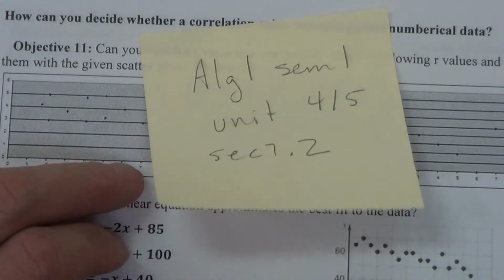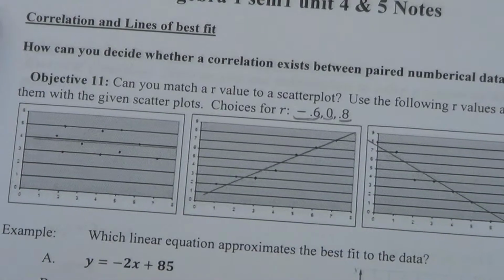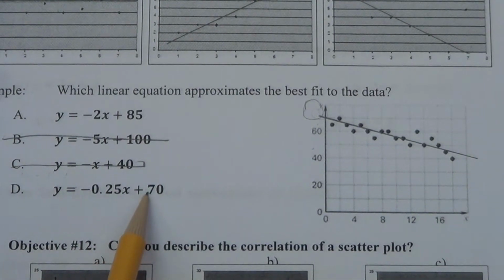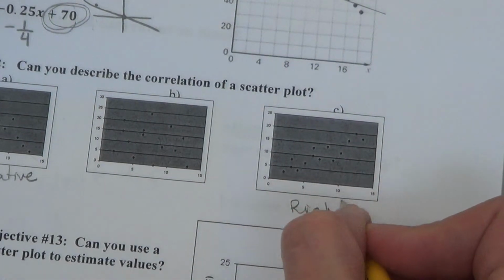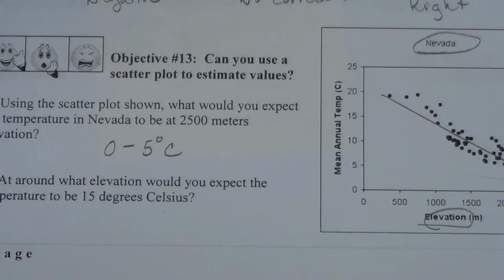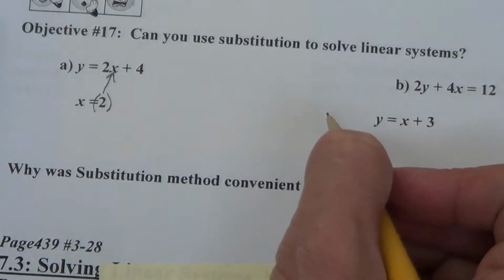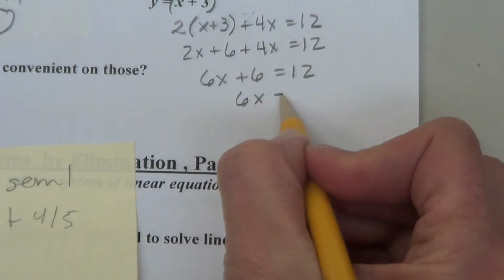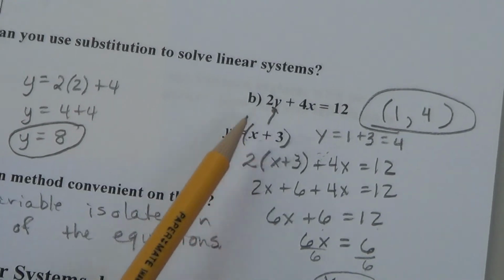Alg 1 Sem 1 Unit 4 5 sec 7 2